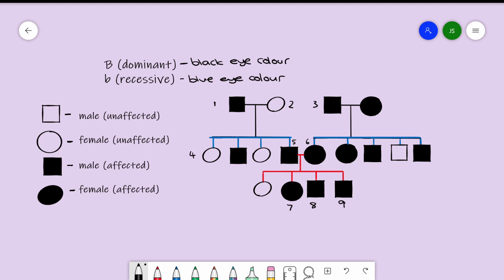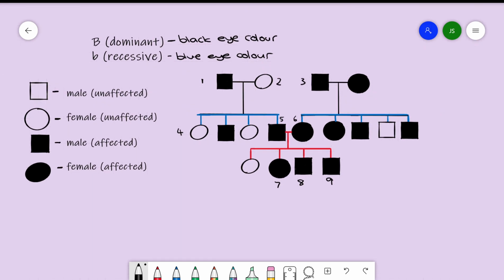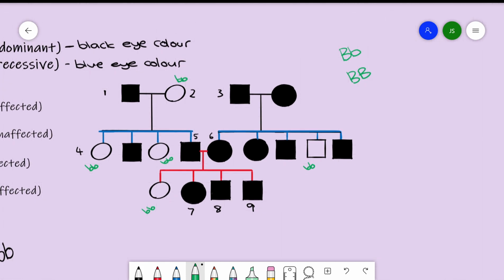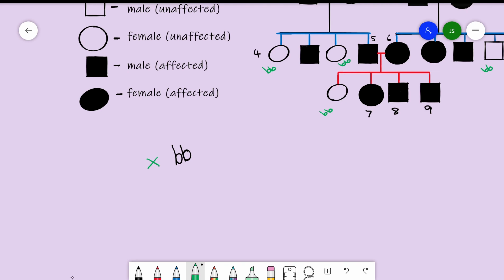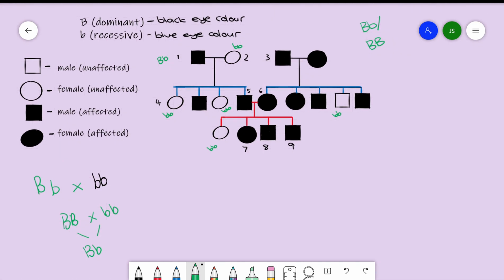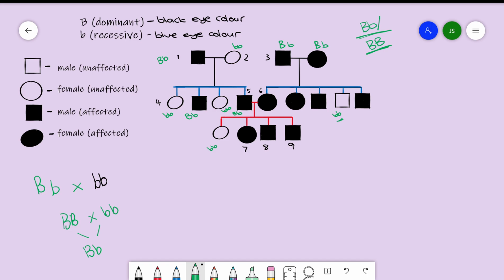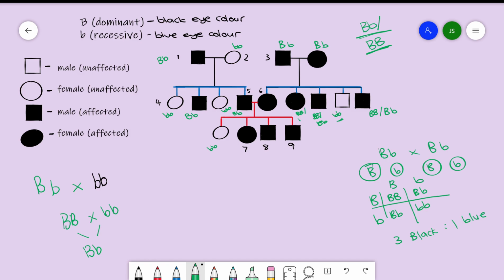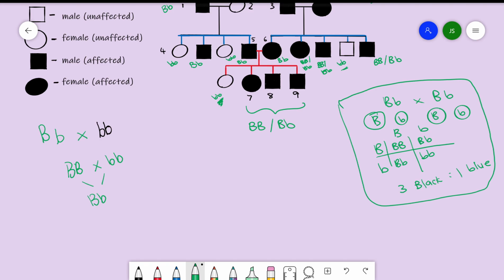Biology (Genetics)- Pedigrees Explained Ft. Hints On Tackling Questions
This video aims to help you grasp the concept of pedigrees within the realm of genetics in a fun and easy way especially before the upcoming final exams. I carefully explain various concepts of pedigrees (and genetics in general) from the basics so that you will be able to tackle even the most difficult of questions! I fully explain the ways in which to tackle pedigree questions; tips on answering questions; ways of understanding the problem and much more!

Biology/ Life Sciences can be stressful. Especially when you’re studying (/cramming) for a section that feels foreign and unlike anything you’ve studied before. Sometimes the help we get in class may feel insufficient because we need to be explained it individually and get extra help.
I have had to work with such questions often- resultantly I have tried to find ways to tackle these problems and hope to help others with this knowledge.

I have been a tutor for many years to high school and university students. I aim to help as many people as possible so please let me know if there's anything I need to reexplain or explain in a different way.
Please leave your questions (and suggestions for additional videos in this section or other sections) in the comments below and I’ll be glad to help!